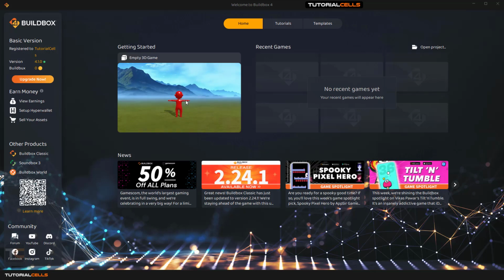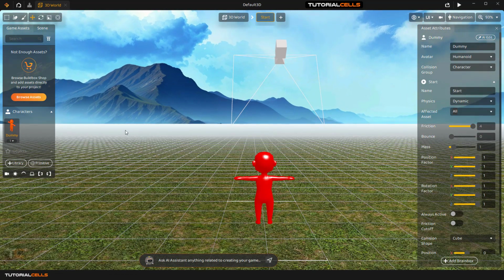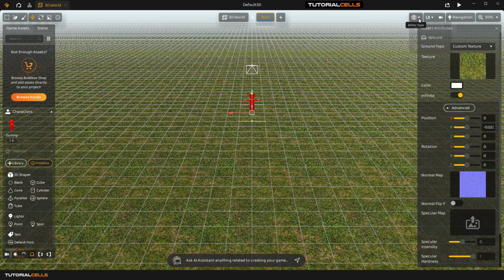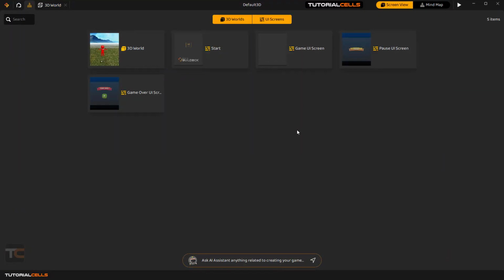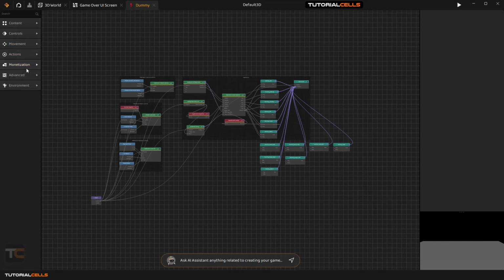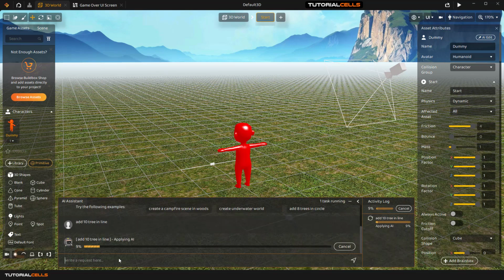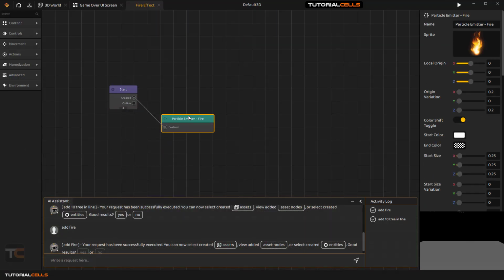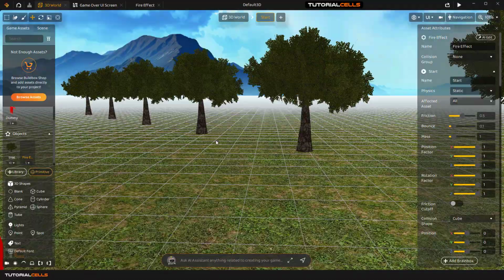0001. user interface in buildbox 4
user interface